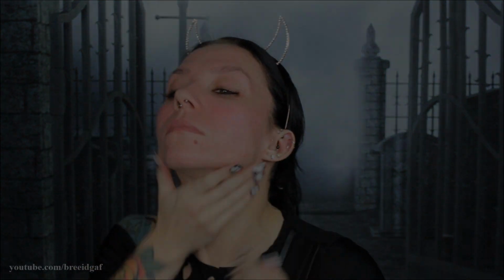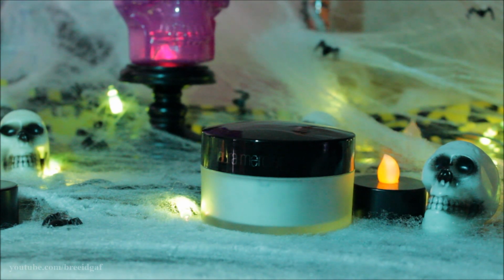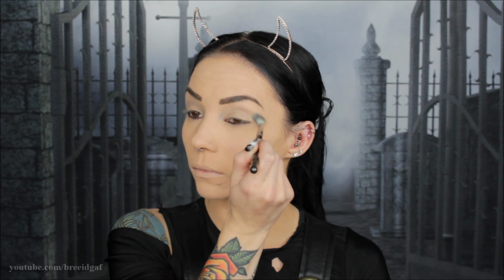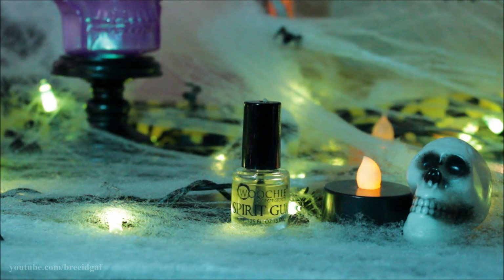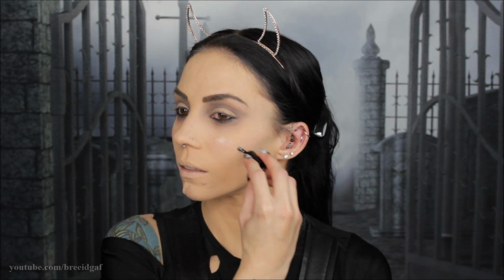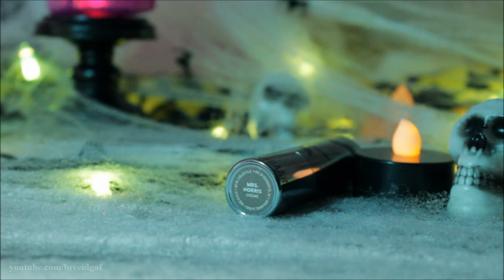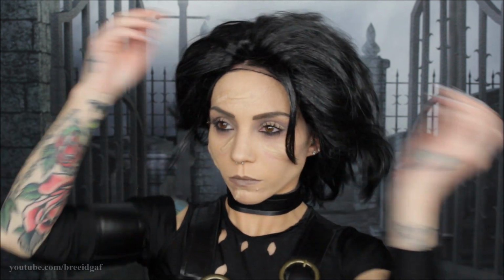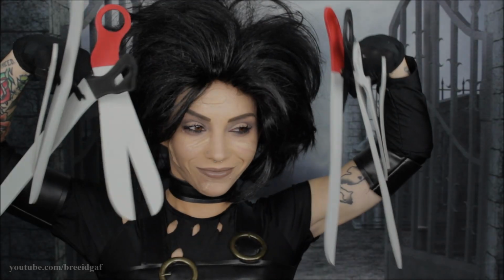Halloween Party Transformation! | Edward Scissorhands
HELLO SPOOKY FRIENDS! Unfortunately Halloween is over BUT I you guys asked to see my full Halloween Party Transformation into the ICONIC Tim Burton character, Edward Scissorhands! I had SO much fun with this costume and it was such a hit! What did you guys go as for Halloween?

❤White With Style Sparkle Teeth Whitening System

❤Camera I Use: Canon EOS Rebel t3i 600D
❤Editing Program I Use: Windows Movie Maker
❤VLOGGING Camera I Use: Sony Cyber-Shot DSC-HX90V

-BreeAnn xoxo